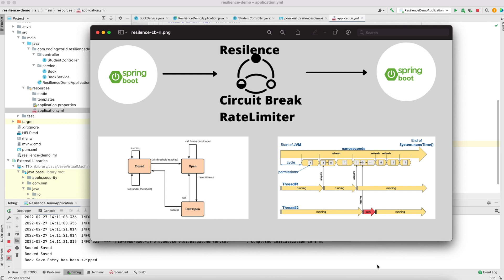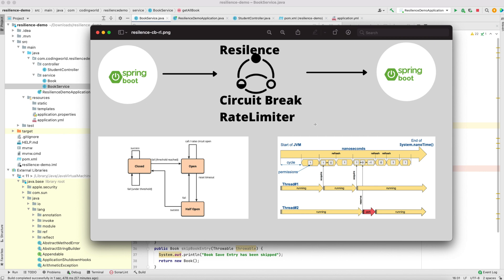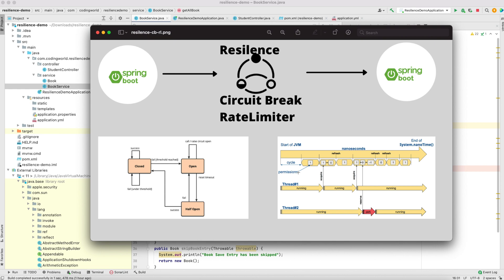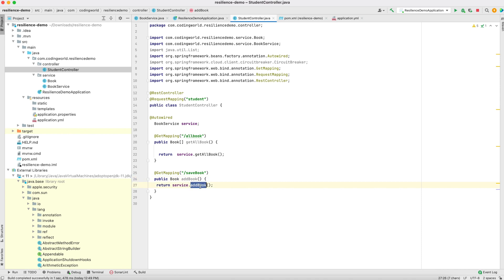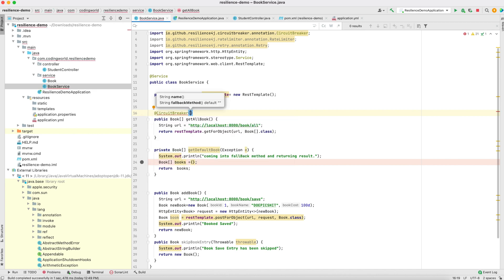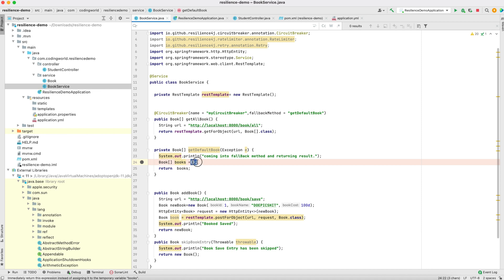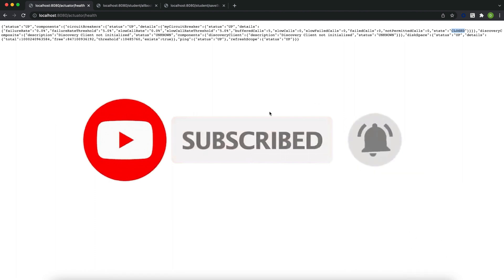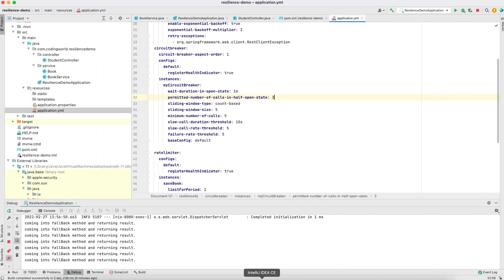Springboot circuitbreaker microservice for fault tolerance using Resilence4j | Rate limiter example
Springboot circuitbreaker microservice  for fault tolerance using Resilence4j and Rate limiter implementation

00:00 - Intro
3:31 - Circuit Breaker
11:08 -Rate limiter

Thanks,
Coding World